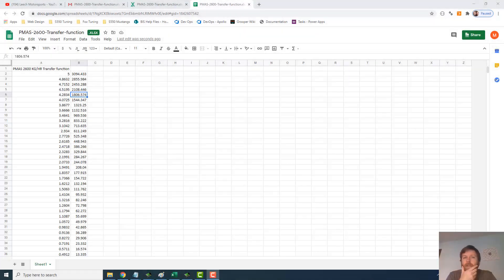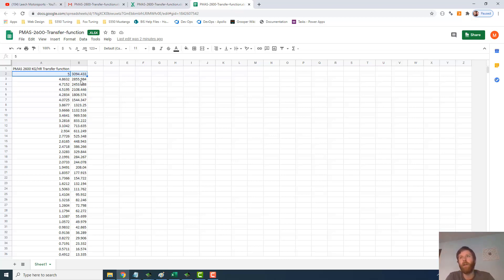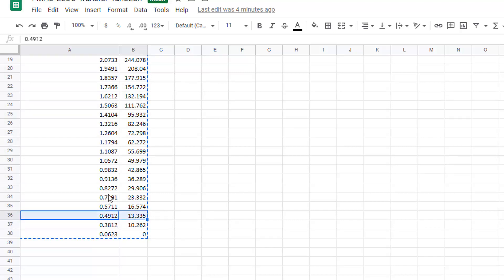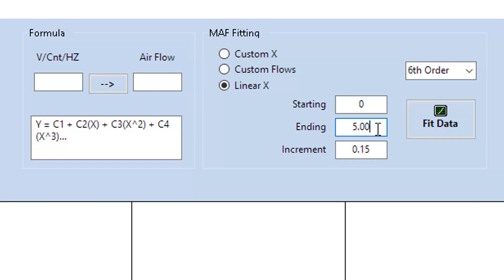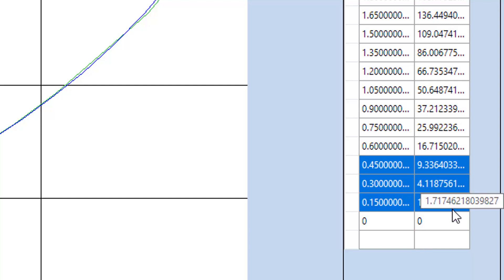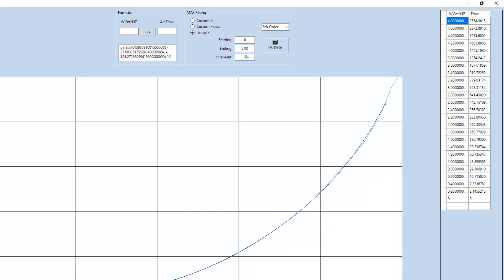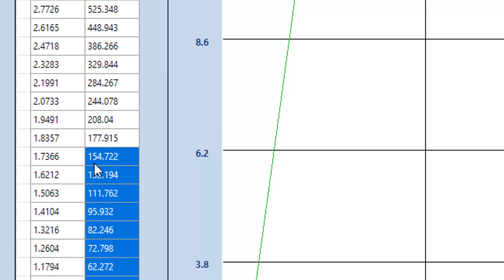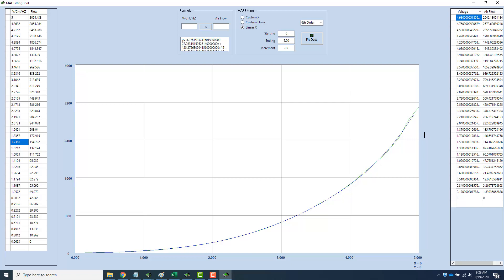Using the MAF Fitting Tool - BE Basics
This video teaches you how to use a mass air transfer sheet provided by a manufacturer when the number of points provided doesn't match the number of points available in your tune's strategy. Binary Editor includes a configurable tool that lets you easily solve this problem. In this video, we are converting a 37 point curve for a PMAS 2600 meter to a 30 point curve for use in a GUFB strategy.